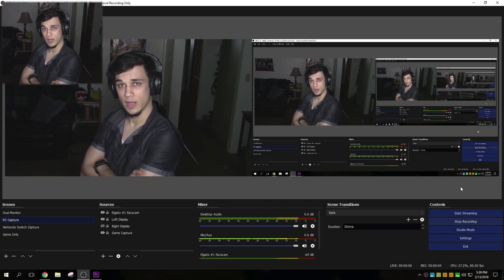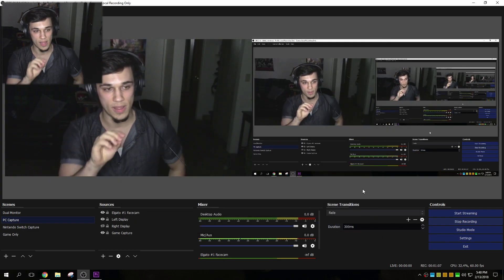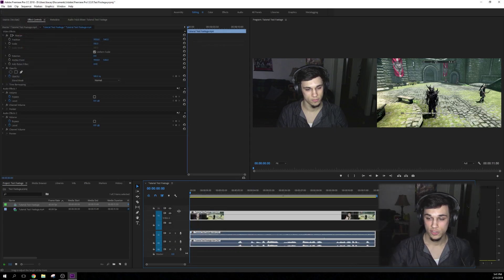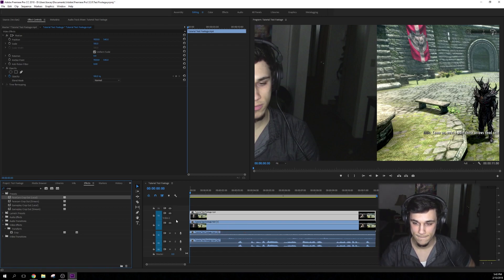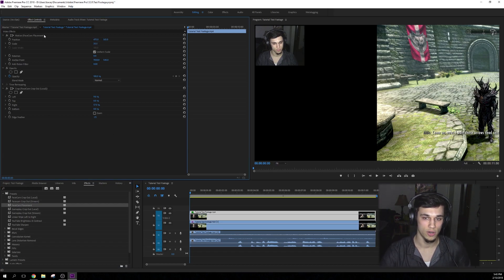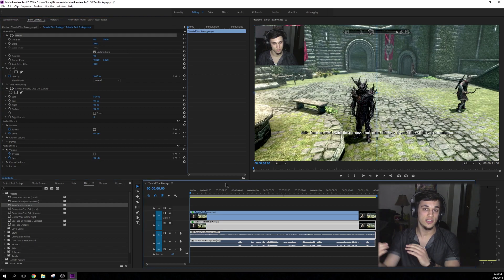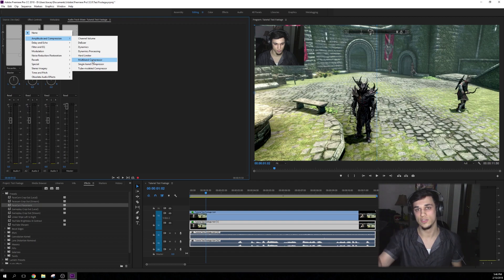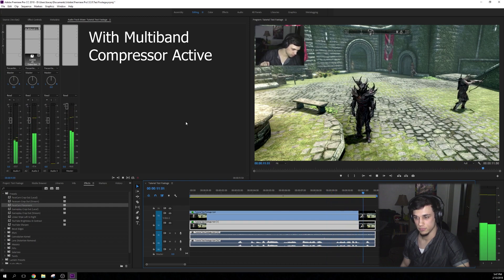HOW TO RECORD/EDIT VIDEOS LIKE MARKIPLIER/PEWDIEPIE! (Record Facecam/Gameplay Simultaneously In OBS)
Hello and welcome to this tutorial of how to edit like Markiplier! In other words, this is how you can record both your facecam footage, and gameplay footage in OBS Studio at the same time, with just 1 press of a button. I'm gonna teach you how to record like Markiplier, the true pro of YouTube recording. Never have I seen a style like this, and I have not seen anyone else explain just how to do it, so listen up and learn a thing or two!

How Markiplier records is that, he puts his OBS instance to 3840x1080, and then puts his 2 1920x1080 signals right next to each other, basically tricking OBS into recording it in ultrawide format. Then, markiplier brings it into Premier Pro and makes two separate copies of the same video track, which he then crops according to represent each individual 1920x1080 video separately. This ultimate combo, makes it so you can not only have your video feeds separate for even more customization in your editing style, but also allows for separate audio tracks too! Truly the end all be all of recording and editing gameplay for YouTube!

So many people have asked the question, "How to record/edit videos like Markiplier?" and finally that question has been answered. Thank you all so much for watching and I hope you have a great rest of your day! Anything below this point is just random words I typed to fill up my description with more information relevant to the video for YouTubes back end. Enjoy!

HOW TO RECORD/EDIT VIDEOS LIKE MARKIPLIER! (Record Facecam and Gameplay Simultaneously OBS Studio) You ask? Well I just told you up there a little bit ago. Were you not paying attention? Have you even watched the how to edit like Markiplier video? Or did you come here trying to figure out how to record/edit like Pewdiepie? I'm pretty sure they both do it the same way, and if they don't, they should. I know how to record videos like Markiplier now, and so do you! I even know how to record videos like Pewdiepie and now so do you!!

Am I scum for typing in the keywords, "How to record/edit like Markiplier"? I don't think so. Learning how to record like Markiplier, and learning how to edit like Markiplier is a very important thing that I am trying to teach you. What, again with this how to record like Pewdiepie? Well why don't I just also teach you how to edit like Pewdiepie too!! Basically, I teach you how too record facecam and gameplay simultaneously in OBS Studio, with multiple audio tracks, AND separate video tracks too!! It's a swell little treat that I picked up and honed from watching a certain Markiplier video where he briefly shows his PC screen that has an instance of OBS Studio open on his left monitor. That''s the first time I started picking up on how to record videos like markiplier, and from there it was just walking myself through the steps to teach it to myself. At first I didn't know how to record and/or edit videos like Markiplier, or how to record and/or edit videos like Pewdiepie, and I was puzzled for a while on how they did it. I mean, they are 2 of the biggest people on this platform, so naturally people want to see how to record and edit like Markiplier or Pewdiepie. Well now we know how!

HOW TO RECORD/EDIT VIDEOS LIKE MARKIPLIER/PEWDIEPIE! (Record Facecam/Gameplay Simultaneously OBS) Just for extra bonus points! Ok I'm done :) Isn't it dumb that I have to do this?